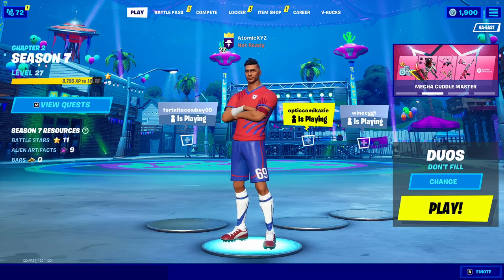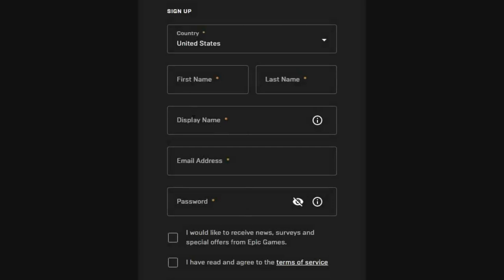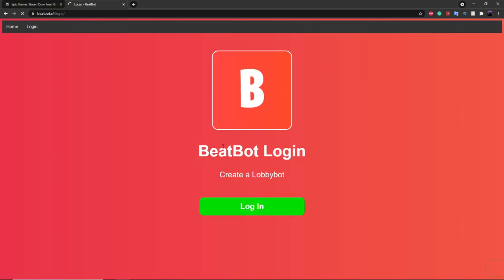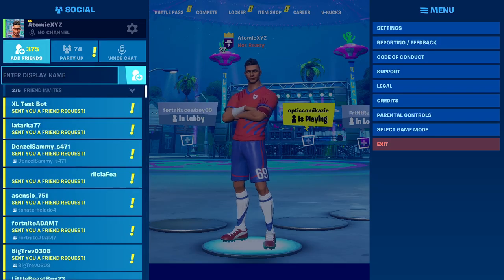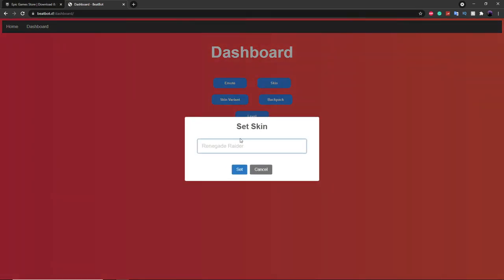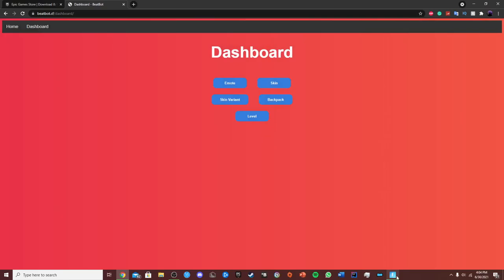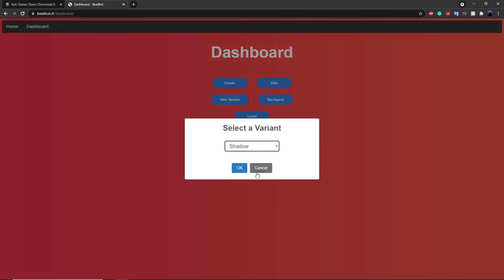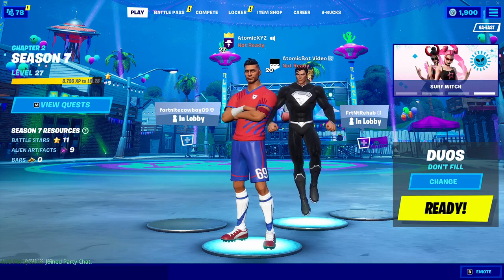HOW TO GET A FORTNITE LOBBY BOT! (Troll Your Friends with Unreleased & OG Skins)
Website link in pinned comment

Editing Software we use:
Movavi
Photoshop

Thumbnails:
Photoshop

Setups:
AtomicXYZ: